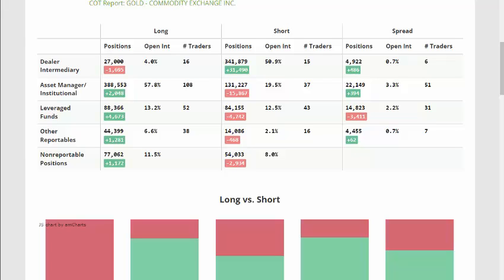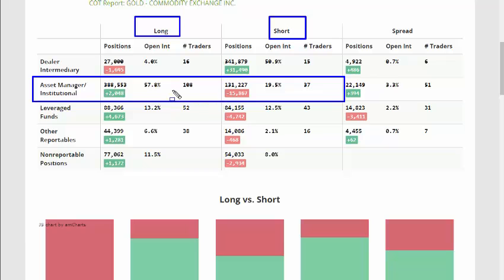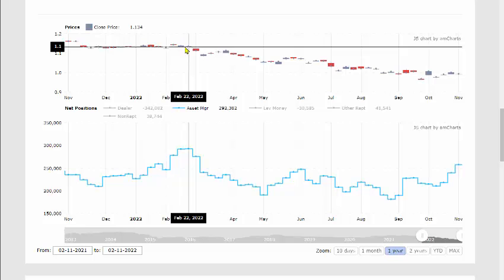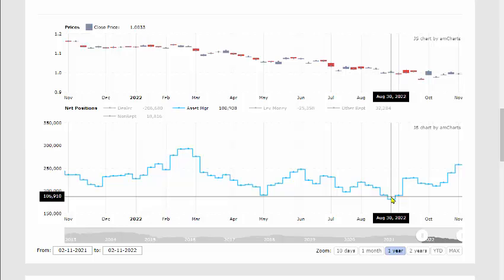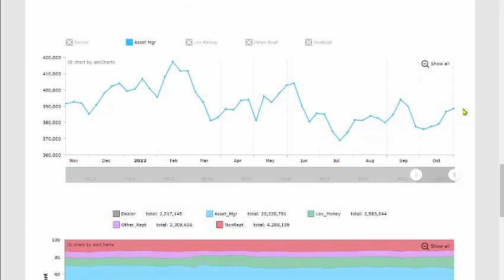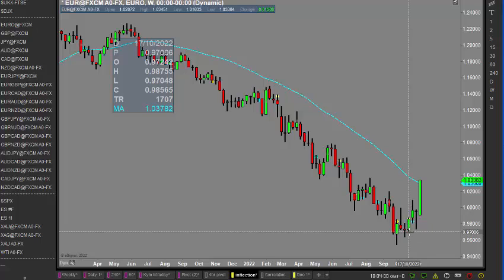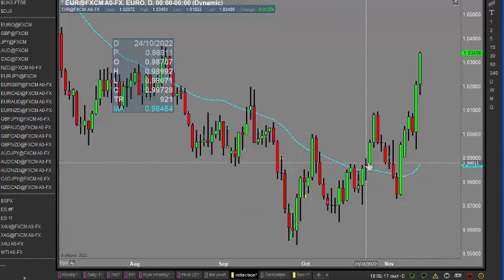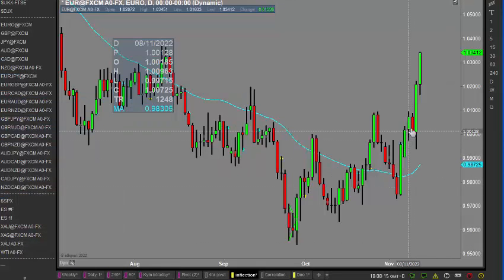How the institutions have been backing the Euro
In this video I show how the institutional traders have been becoming more bullish on the Euro, reducing their short positions and adding to their net overall bullish position.

To read more about brokers and find my recommended brokers click on this

Here is a link to a recent video that I produced to introduce you to pivots

Here are other videos referring to why traders lose money.

You can find out more about me and sign up for my free updates and webinars on my
or you can get further updates on Twitter @kymwatsontrader